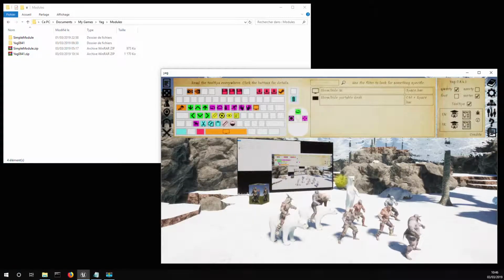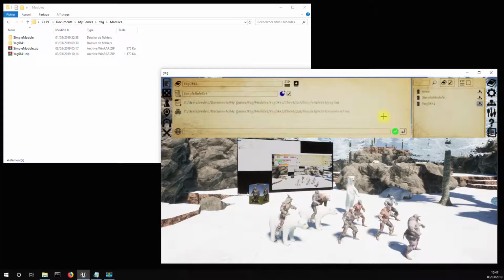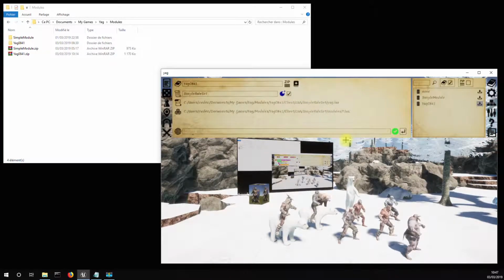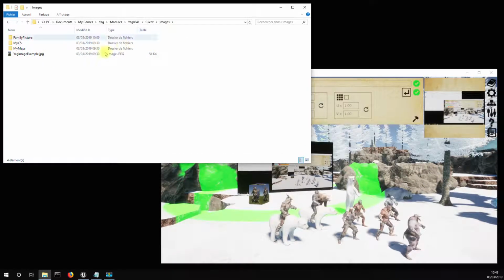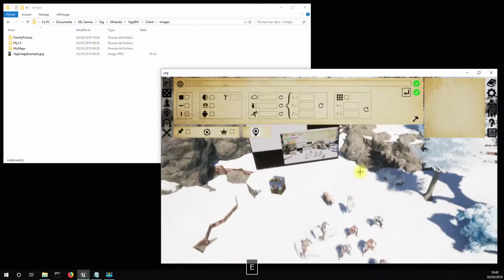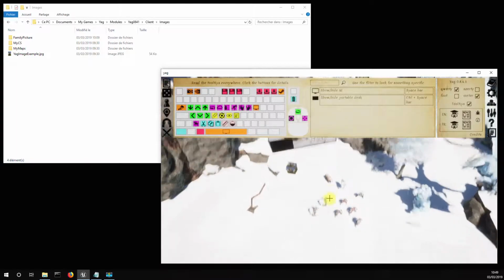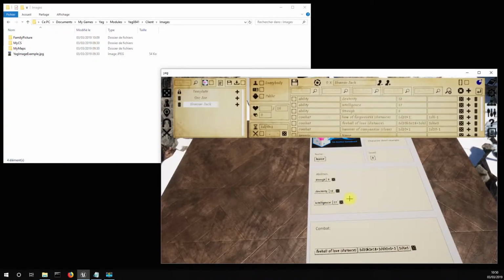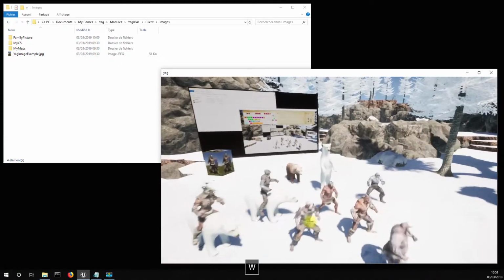Yag v0.8.4.1: modules, local pictures and more content :-)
Some new and important features here: modules, local pictures, auto lua, gamma for pictures, a polar bear and an orc tribe !